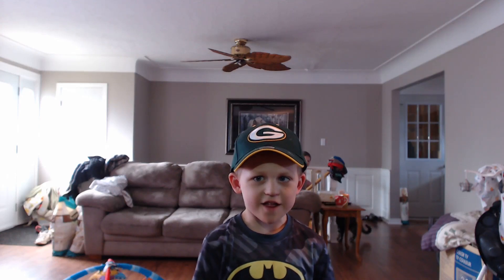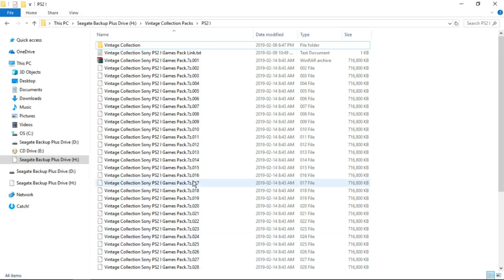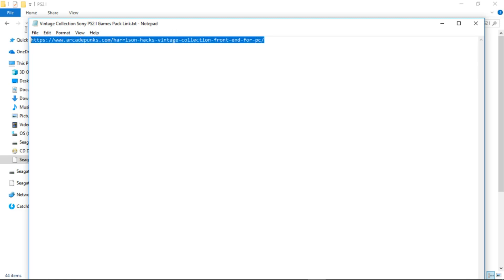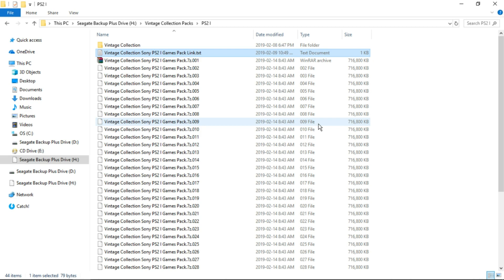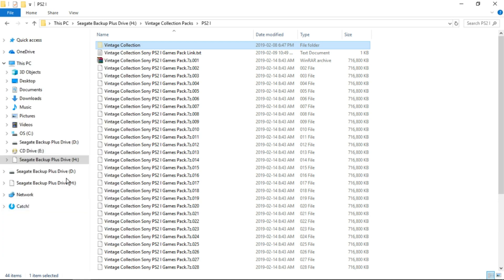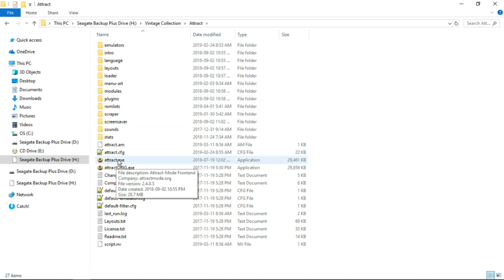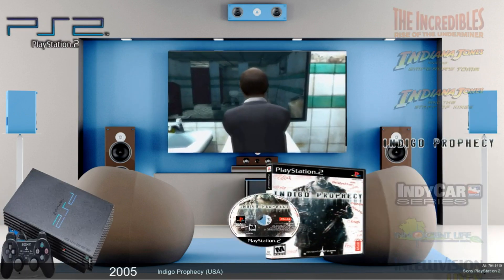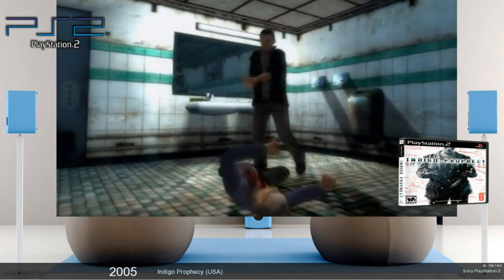Vintage Collection Sony PS2 I Games Pack (Release)